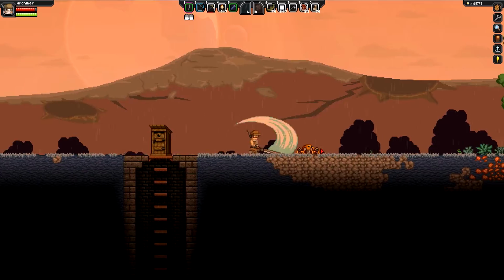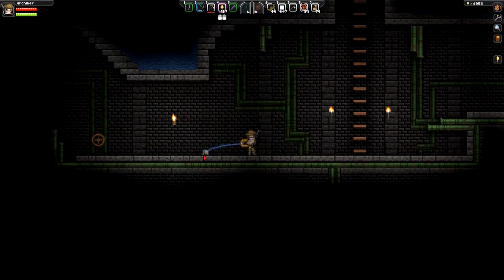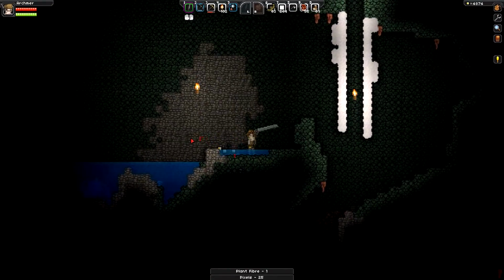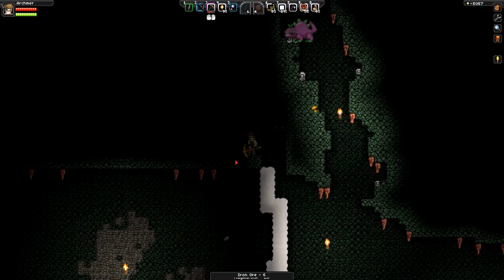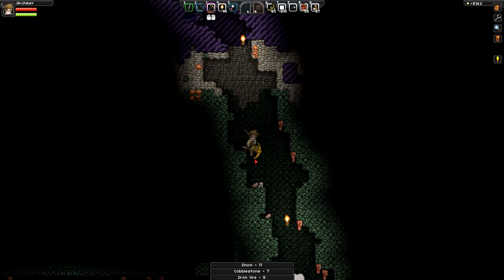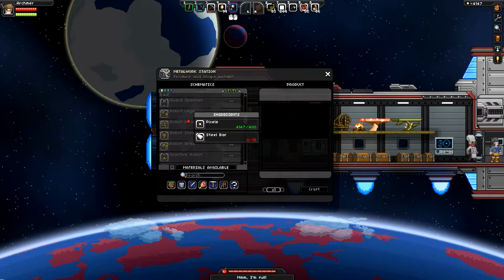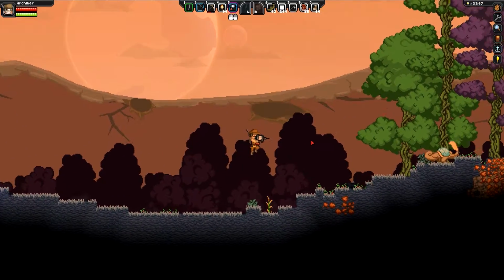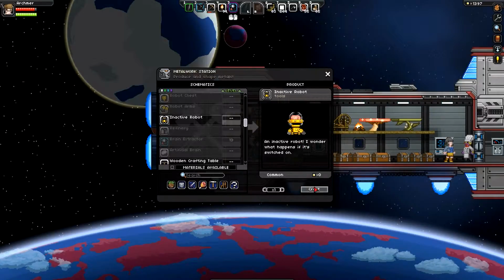Let's Play Starbound E06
Episode 6 of my Starbound Journey.  Come join me on an adventure